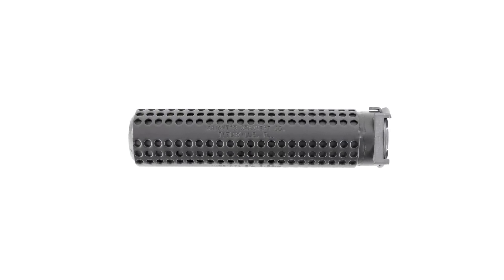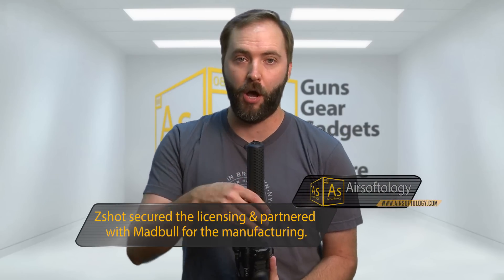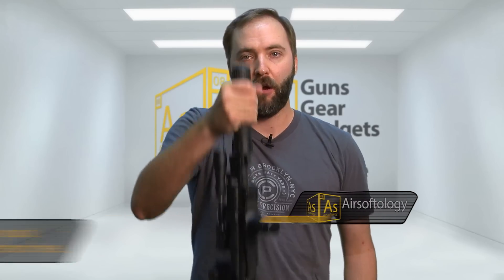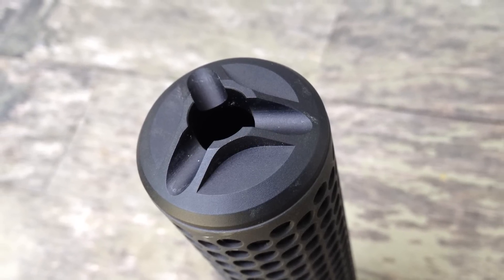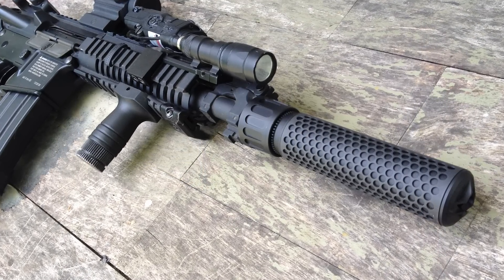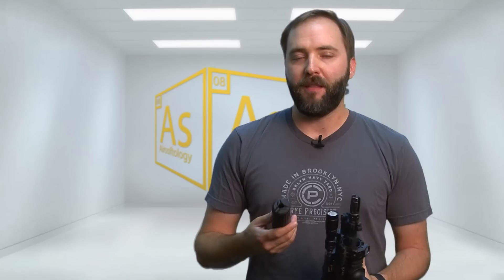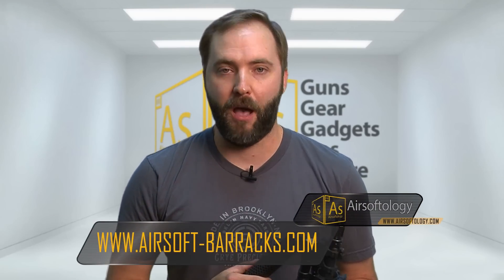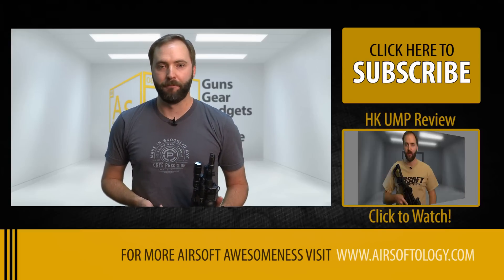Best Looking Suppressor Ever? | Knights Armament QDC Barrel Extension | Airsoftology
Can the collaboration of ZShot licensing and Madbull manufacturing lead to one of the best looking suppressors we've seen in a long time? We look at the Knights Armament Licensed QDC and see how it stacks up.

And a huge thanks to Airsoft barracks for the review suppressor!

Bonus Shoutout: +1 internet points goes to Russ for catching a big mistake in the 1st upload of this vid, it's fixed now.